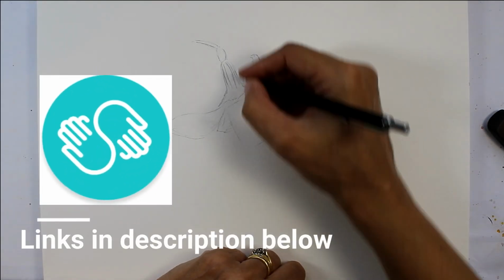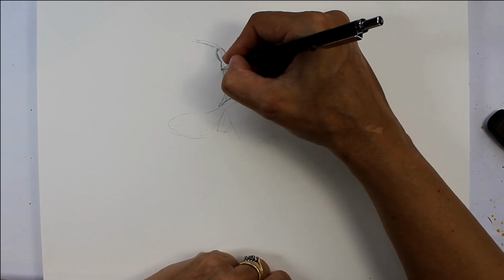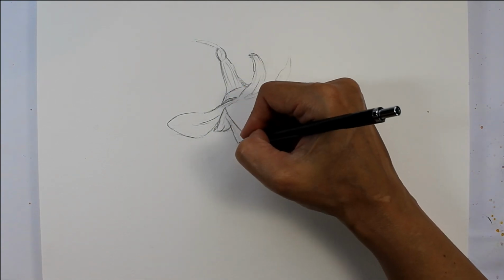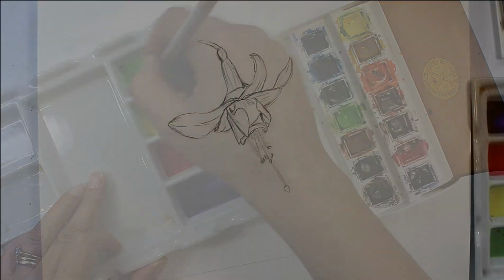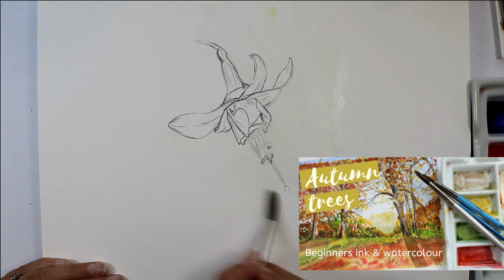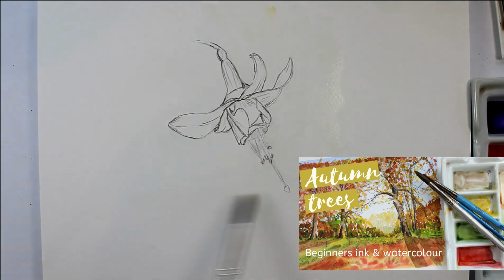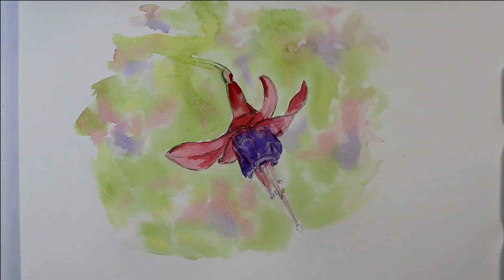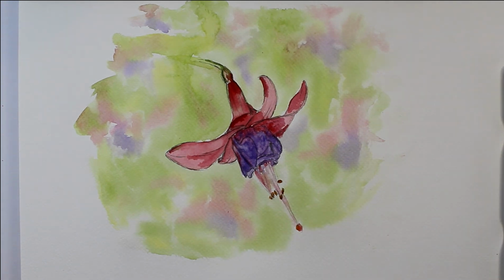My first month on Skillshare, review and online revenue as an Artist and teacher. Watercolour flower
In this video, I talk about my first month teaching on Skillshare and review how it compares to YouTube revenue. I also talk through some of my online revenues as an Artist. Whilst I do this, I draw and paint a Fuschia flower using a Derwent precision pencil and sennelier watercolour paints.